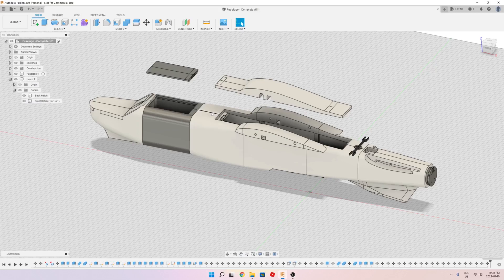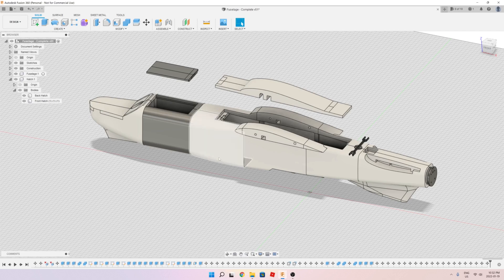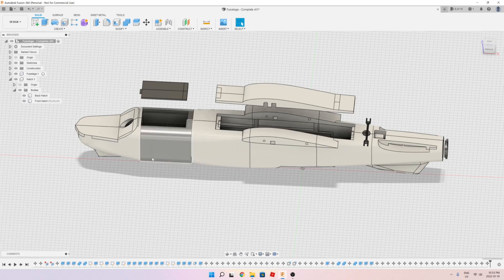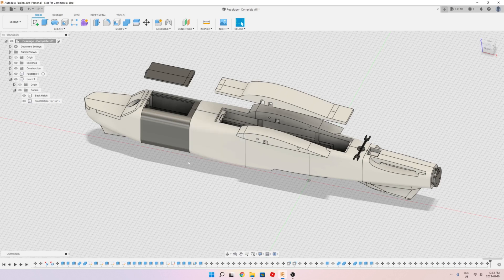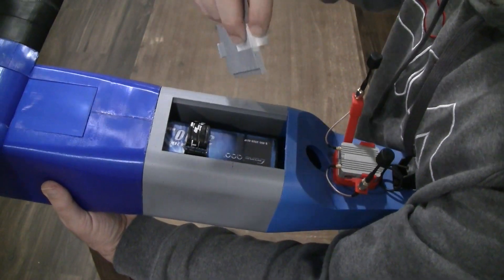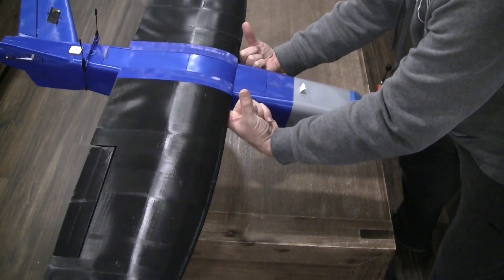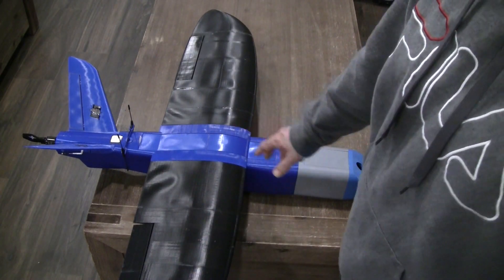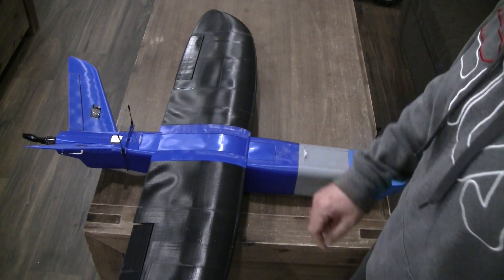3D Printed X-UAV Mini-Talon - Part 6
THERE IS A MISTAKE IN THE VIDEO, I MENTION IN THE BEGINNING THAT IT IS NOSE HEAVY, WHILE I MEANT THAT IT IS TAIL HEAVY.

This is the sixth video showing the solution to the nose heavy design. Only thing now is to finish configuring iNav and  maiden this airplane when the weather gets better. Appreciate your comments and feedback in the comments section.

Files are available for free for anyone to download and print this beautiful ariplane. STL and Fusion360 file Links are below